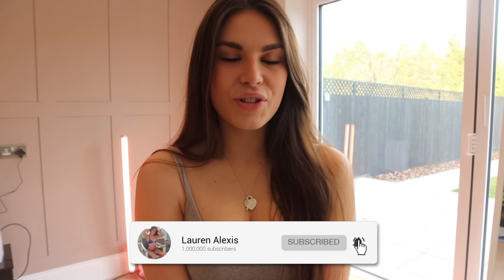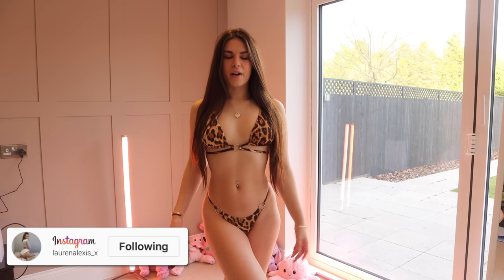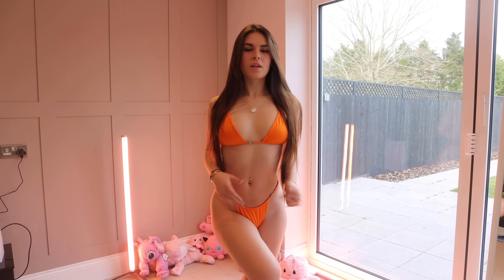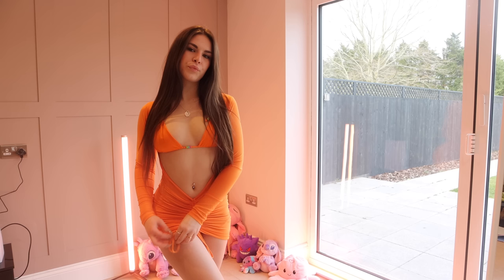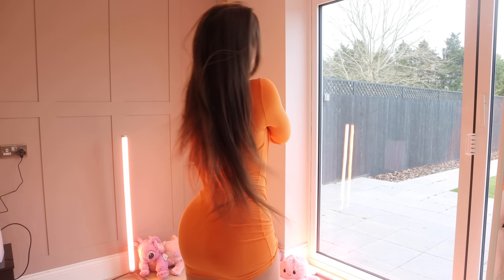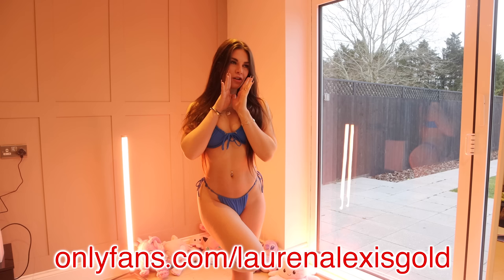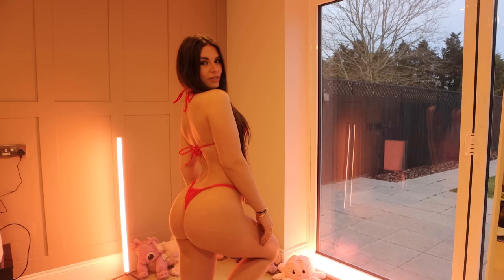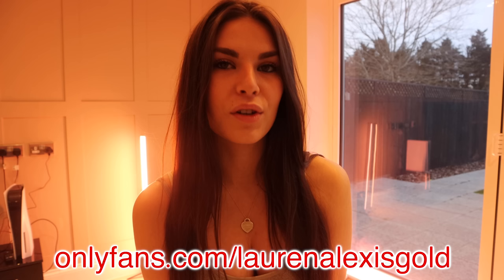SEXY BIKINI TRY ON HAUL *HOT* | Lauren Alexis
If you like what you see and want to see MORE of me, click the link below (◕‿◕)♡

FAQ:

- 23 years old